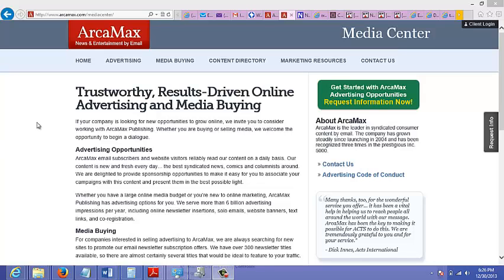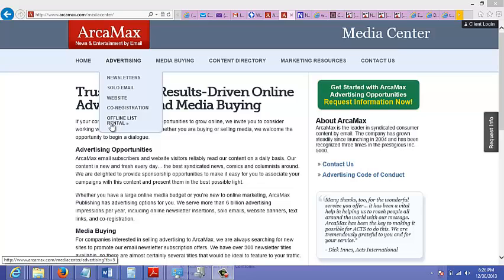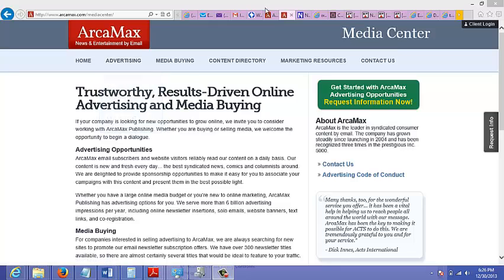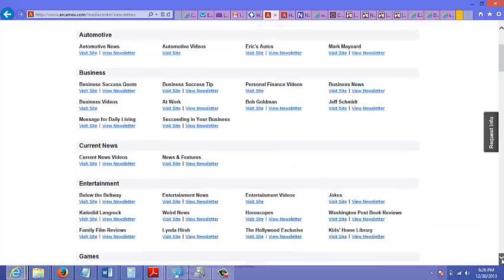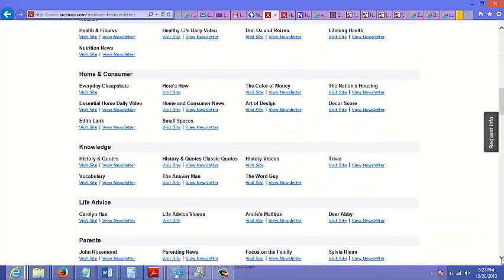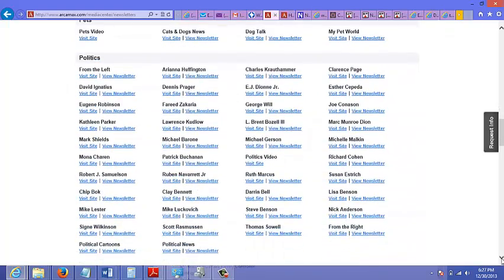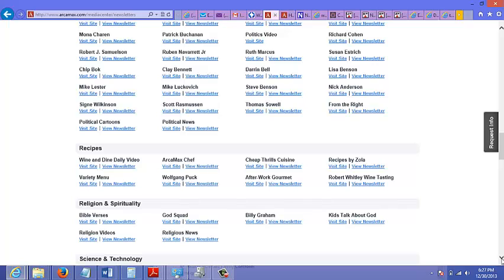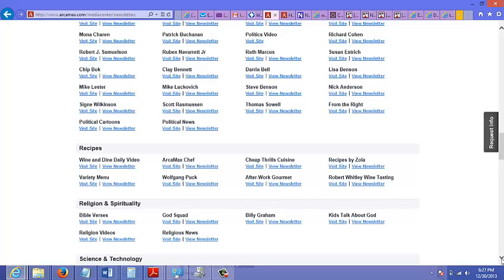arcamax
Large Solo Ad Vendors 2